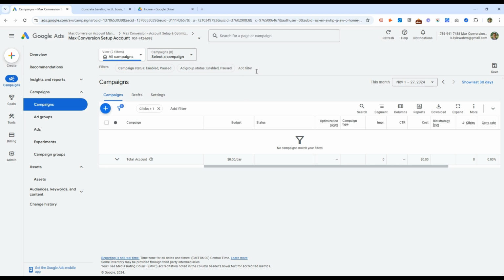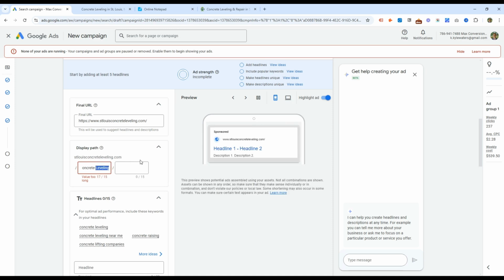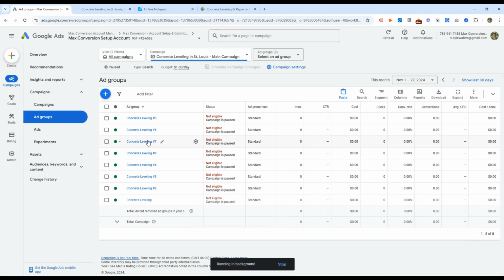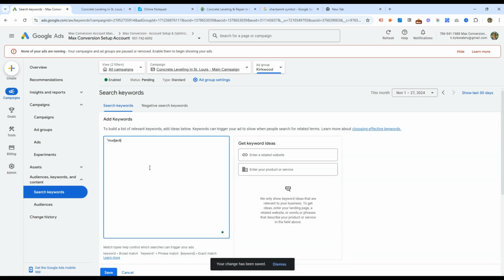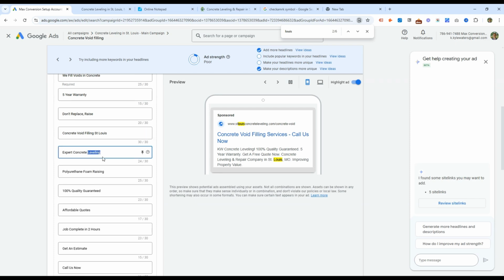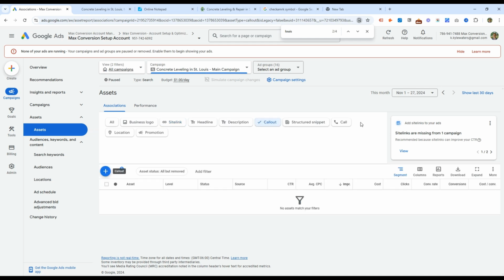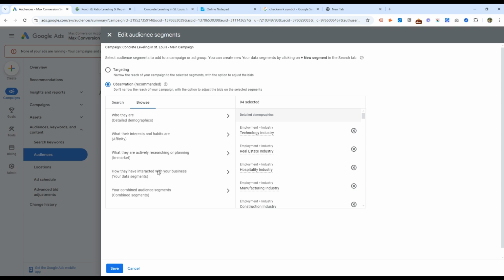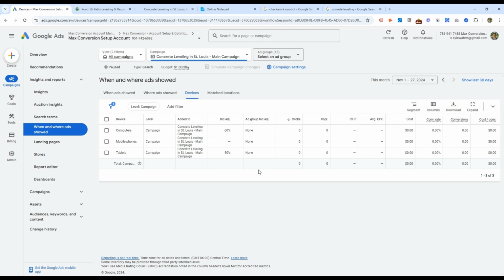Concrete Leveling Google Ads Step-by-Step Setup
In this video, we walk through how to set up a concrete leveling Google Ads campaign to generate more leads for your concrete lifting business.

We'll guide you step-by-step on how to create an effective and profitable Google Ads campaign specifically designed for concrete leveling/repair companies. Whether you're a small business owner, contractor, or marketing manager, this tutorial is perfect for anyone looking to use Google Ads to attract more clients.

0:00 - Campaign Settings
5:45 - Setting Up First Ad Group
13:12 - Duplicating Ad Groups
17:10 - Ad Groups Setup
37:00 - Landing Page
37:53 - Assets/Extensions
44:42 - Audience Settings
48:18 - Location Settings
49:23 - Ad Schedule Settings
50:16 - Negative Keywords + Search Terms
52:49 - Device Bid Adjustments
54:13 - Thank you for Watching!